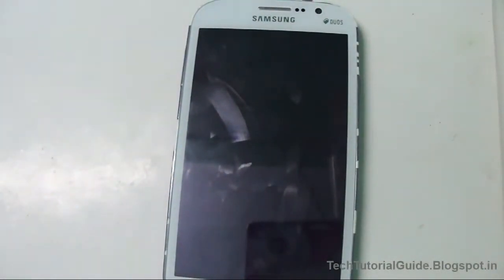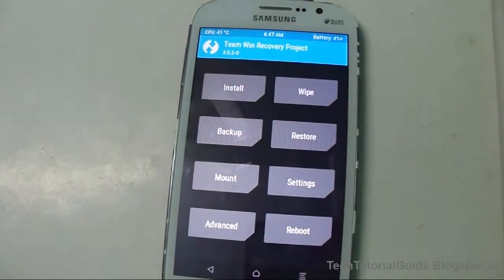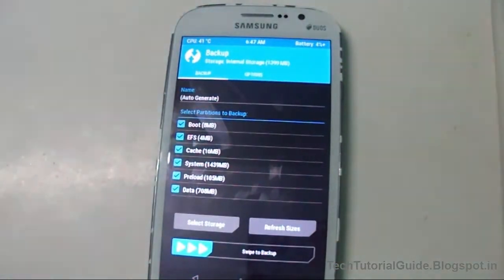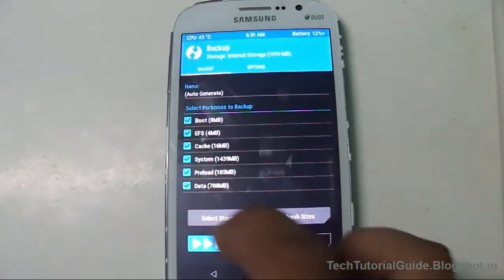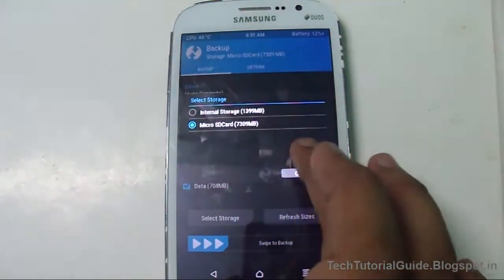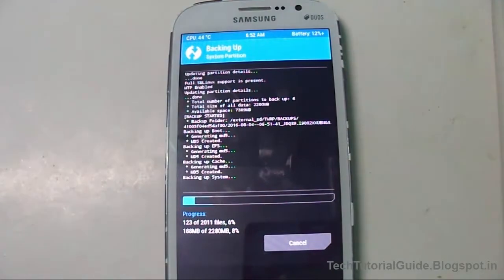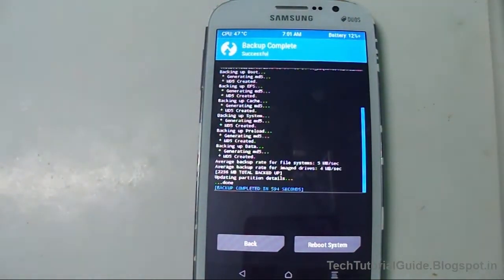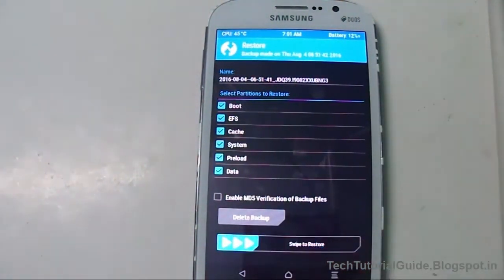How to Back Up and Restore Android Phone with TWRP [NANDROID BACKUP]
Hi Guys ! In this video as i have show an easy to way to Backup all of your Data's [Apps,Photos,Files,videos,etc] from Internal storage of your device...Just follow the Tutorial and Do Nandroid Backup.

Nandroid Backup :
Like Ghost Backup On PC in Android We are Doing As Nandroid BackUp!

Note:
Whenever You Tried To ROOT or Installing Custom ROMS On Your Device means as i have recommends to Do Nandroid BackUp ! Bcoz it Would be safe if your device is messed up during ROOTING Or Custom ROM installing Process...

TechTutorialguide